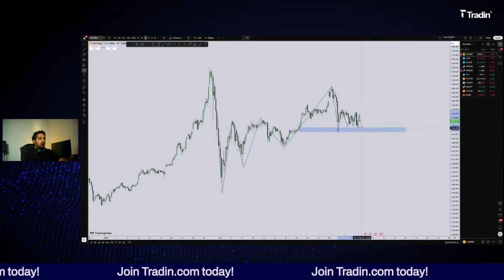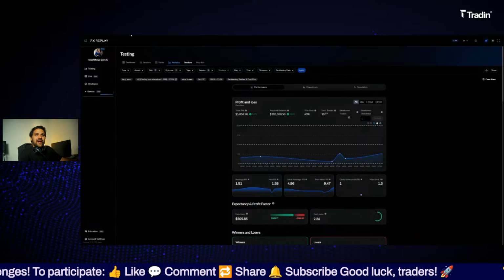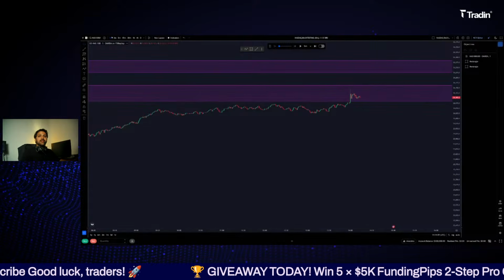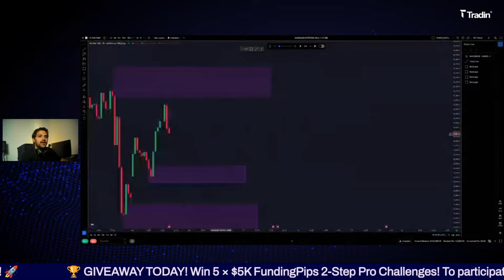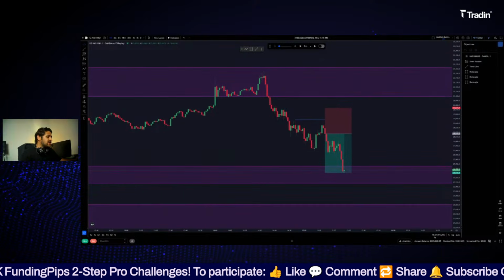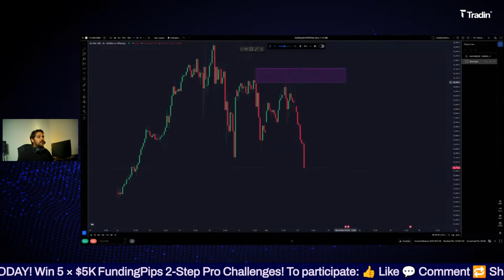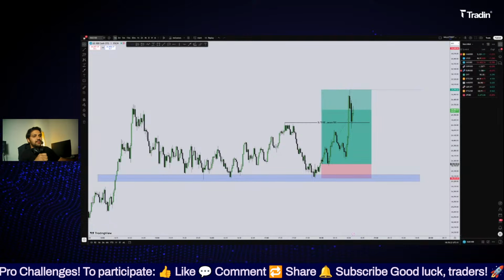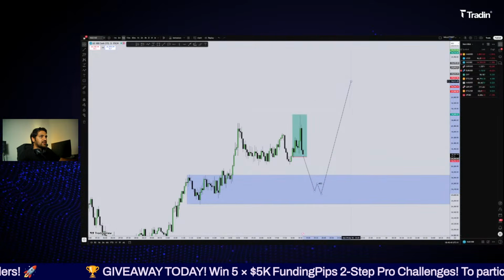Tradin TV Ep 166: Live New York Trading Session With ZAMCO, ANANDHA & RAJDEEP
Today On Tradin Tv
3 Traders, 1 Market.
Live New York Trading Session.

ZAMCO
$650K+ in Rewards in just over a year.
From setbacks to discipline
now building consistency through strict risk rules.

Anandha  The Phoenix
$90K+ in rewards
From $20K debt at 21 to #1 Ranked Trader at 23
Winner of the FundingPips Competition

Secured a $1,500 reward + $100K Challenge Account
Proof that discipline turns losses into wins

Rajdeep
7+ Months on a Single Funded Account
$5,000+ in Verified Payouts
Winner of $50K Prize Pool